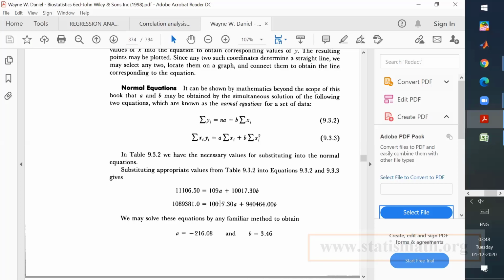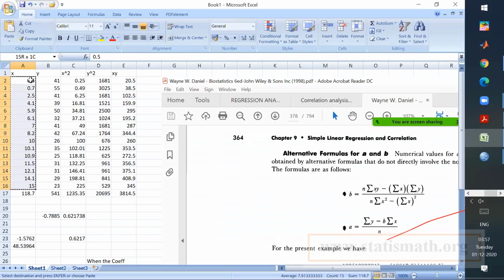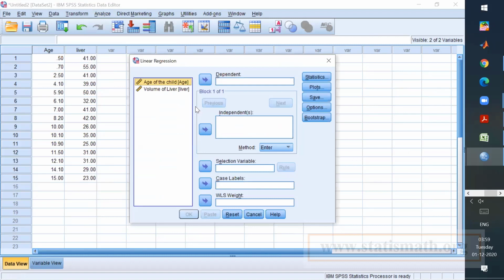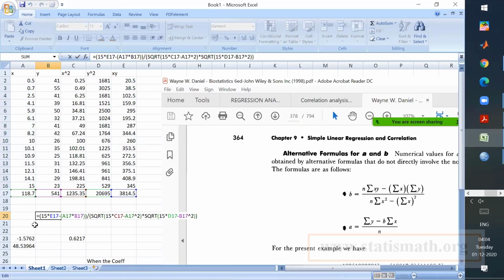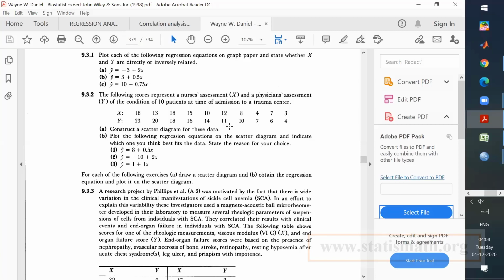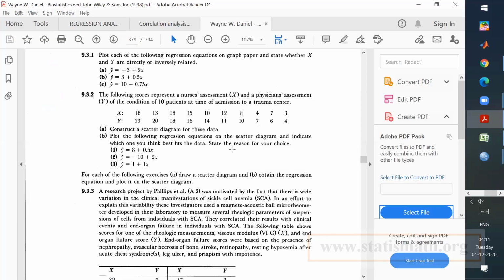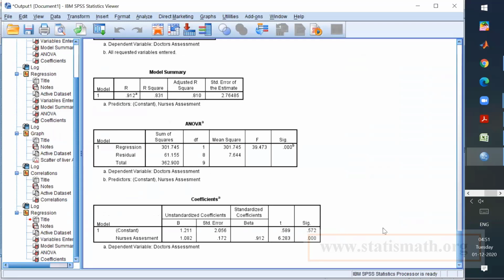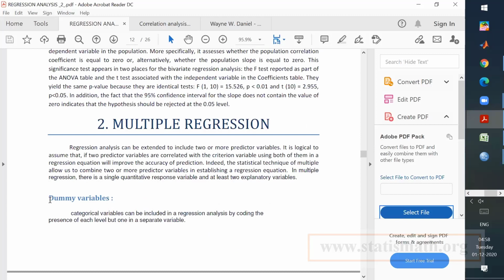Correlation And Regression Analysis PART II-Real Time Class With Students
This is Educational Video, Live Class. For Students Benefit and Learning
for complete Statistics Lessons